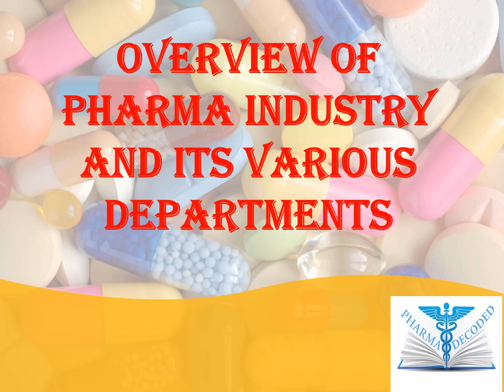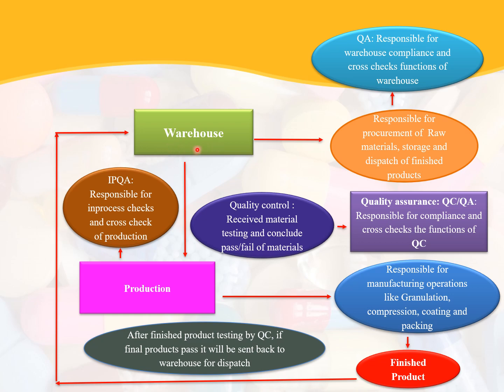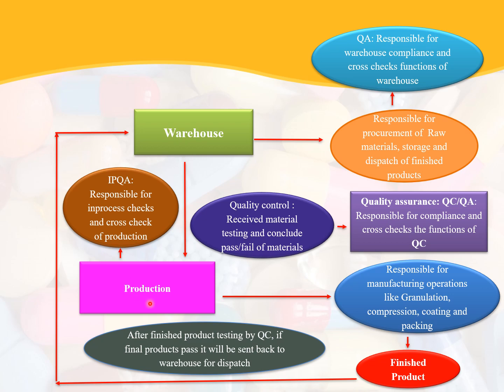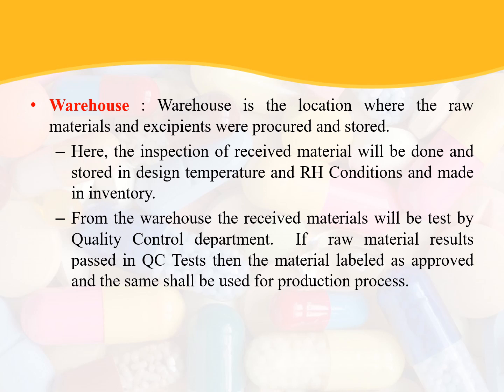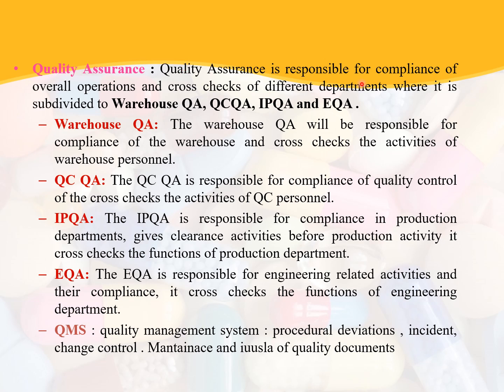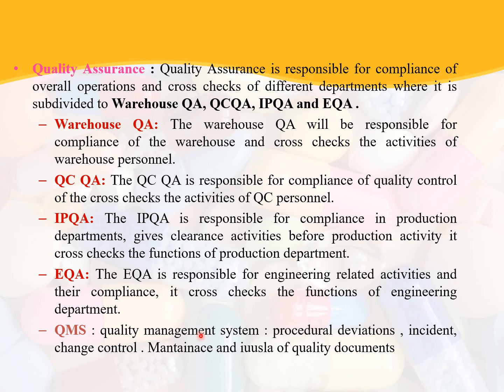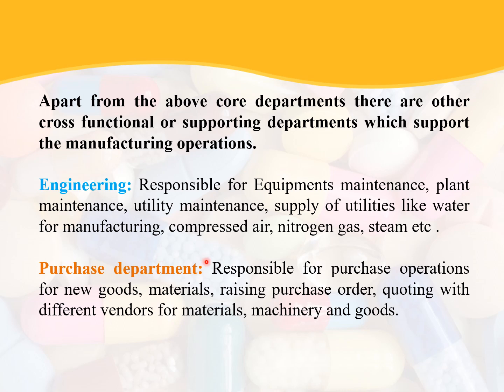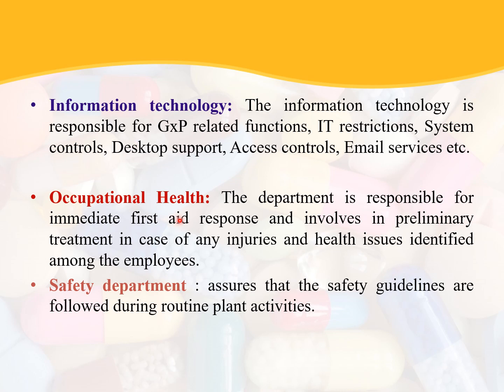Overview of pharma industry and its various departments